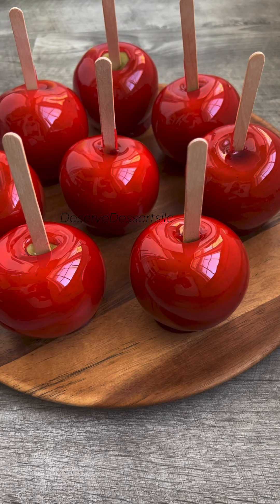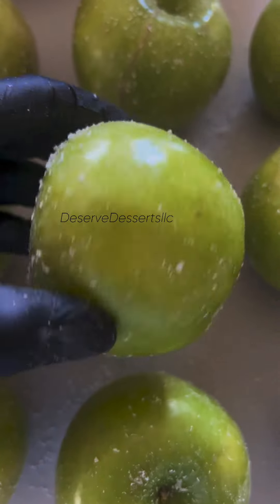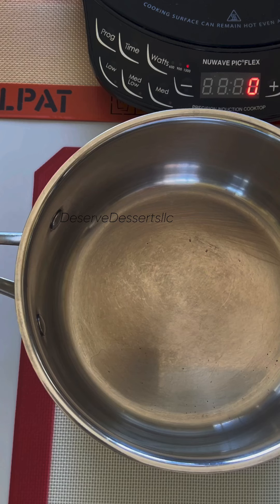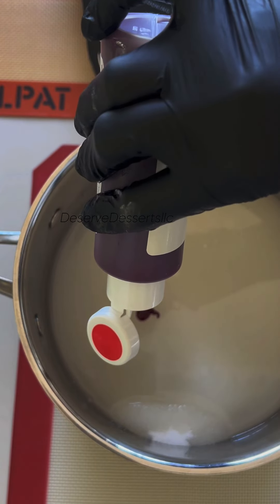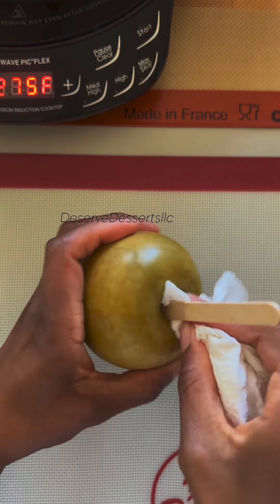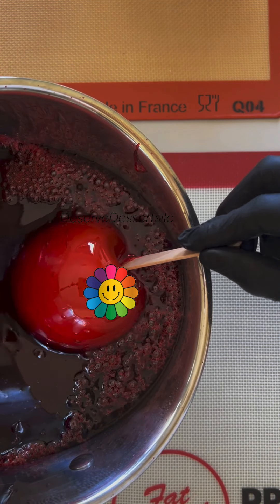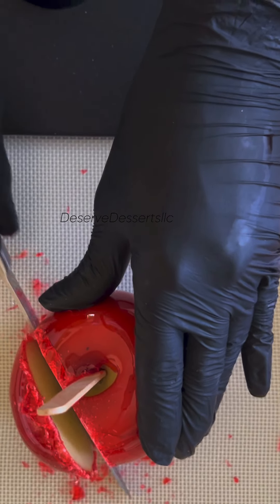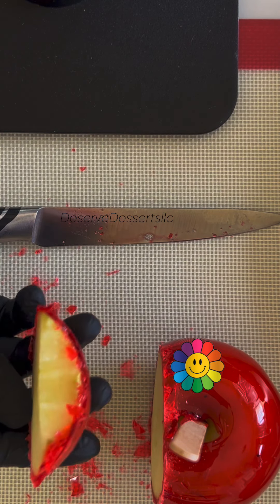How To Make Old-Fashioned Candy Apples! No Corn Syrup Recipe! 🍏🍎🍭🍬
Classic Red Candy Apples! 🍏
Candy Mixture:
3 Cups Sugar
1 Cup Water
Red Gel Food Color
Add Flavor At 280 Degrees
Remove From Heat At 300 Degrees